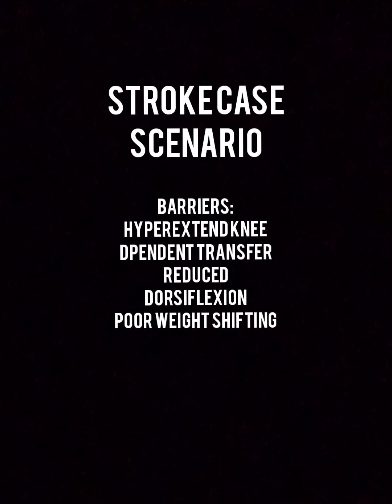Physiotherapy Management |STEP BY STEP GUIDE|Case scenario#physiotherapy strokerecovery#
Managing stroke with physiotherapy involves a comprehensive and individualized approach aimed at maximizing recovery and improving quality of life. Here’s a detailed outline of the key aspects:

1. Assessment and Goal Setting
- Initial Evaluation: Assess the patient's physical abilities, limitations, and specific impairments (e.g., muscle strength, coordination, balance, mobility).
- Goal Setting: Set short-term and long-term goals tailored to the patient’s needs, preferences, and potential for recovery.

2. Early Intervention
- Acute Phase Rehabilitation:Begin physiotherapy as soon as the patient is medically stable, often within the first 24-48 hours post-stroke. Early mobilization can help prevent complications such as deep vein thrombosis, pressure sores, and pneumonia.

3. Therapeutic Techniques
- Motor Retraining:** Focus on re-learning motor skills through repetitive, task-specific exercises. This may include practicing activities of daily living (ADLs) such as dressing, eating, and grooming.
- Strength Training: Use resistance exercises to improve muscle strength, which can help enhance functional abilities.
- Balance and Coordination Exercises: Employ exercises that improve stability and coordination, such as standing on one leg, using balance boards, or performing tandem walking.
- Gait Training: Use techniques to improve walking ability, which might involve treadmill training, overground walking, or robotic-assisted gait training.

 4. Functional Electrical Stimulation (FES)
- Neuromuscular Electrical Stimulation: Apply electrical stimulation to affected muscles to improve muscle function and facilitate voluntary movements.

5. Constraint-Induced Movement Therapy (CIMT)
- Forced Use of Affected Limb: Restrict the use of the unaffected limb to encourage the use and strengthening of the affected limb.

 6. Robotic and Technological Aids
- Robotic-Assisted Therapy:Utilize robotic devices to assist with repetitive movements and provide feedback.

- Virtual Reality (VR): Use VR systems to create immersive environments for performing various exercises and activities.

 7. Cardiorespiratory Fitness
- Aerobic Exercise: Implement cardiovascular exercises, such as walking, cycling, or swimming, to improve overall cardiovascular health and endurance.

 8. Neuroplasticity Enhancement
- Task-Specific Training:Engage in repetitive, meaningful tasks to promote neuroplasticity and recovery of motor functions.
- Mental Imagery: Encourage the patient to visualize movements and activities as a way to enhance neural connections.

9. Education and Support
- Patient Education: Provide information on stroke recovery, the importance of physical activity, and strategies to manage daily challenges.
- Caregiver Support:Educate and train caregivers to assist with exercises and promote a supportive home environment.

10. Home Exercise Programs
- Customized Home Exercises:** Design a home exercise program tailored to the patient’s abilities and progress, ensuring consistency and regular practice.

11. Ongoing Monitoring and Adjustments
- Regular Reassessment:Continuously monitor progress and adjust the therapy plan as needed to address new goals or challenges.

 12. Multidisciplinary Approach
- Collaborative Care:Work with a team of healthcare professionals, including occupational therapists, speech therapists, and doctors, to provide holistic care and address all aspects of stroke recovery.

Conclusion
Effective management of stroke with physiotherapy requires a personalized, adaptive approach that evolves with the patient’s recovery progress. Regular assessment, a variety of therapeutic techniques, patient education, and a supportive environment are crucial for optimizing recovery and improving the overall quality of life for stroke survivors.